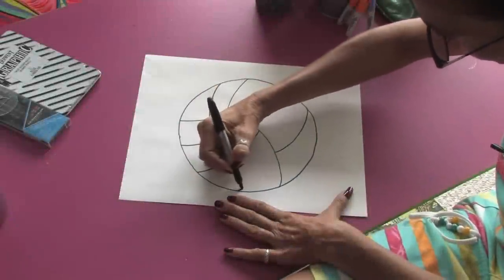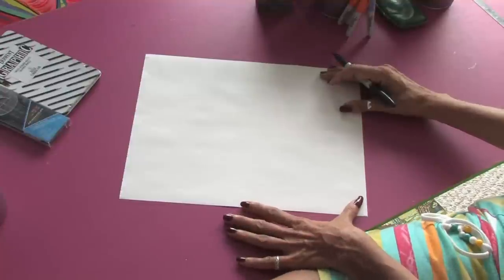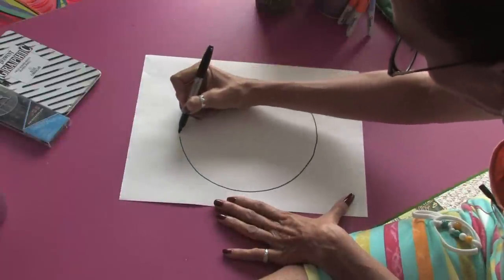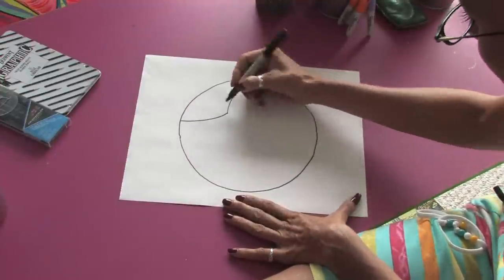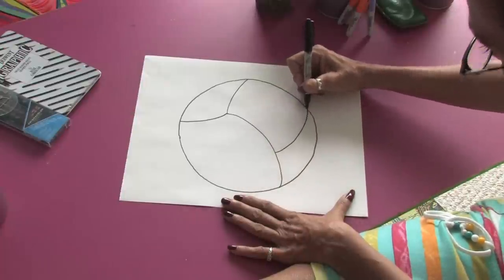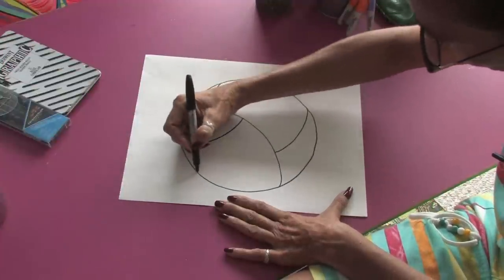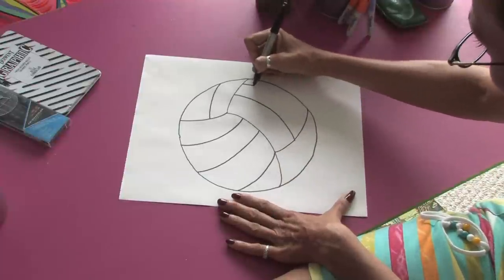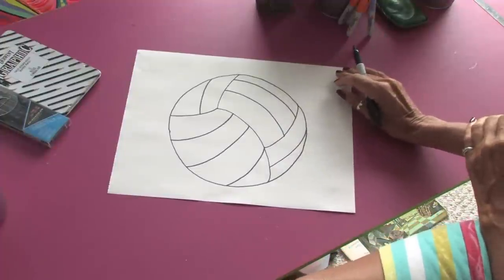Drawing Lessons : How to Draw Volleyballs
To draw volleyballs, it's best to divide your circle into quadrants. Follow along step-by-step with a professional artist in this free video on drawing lessons.